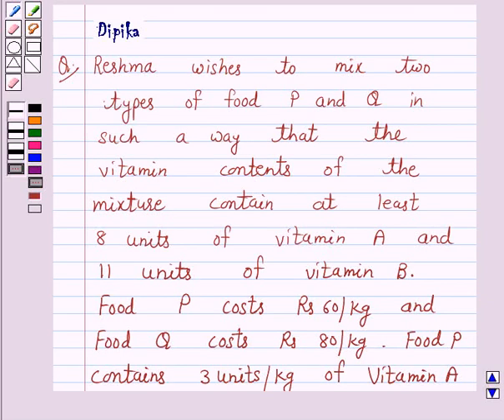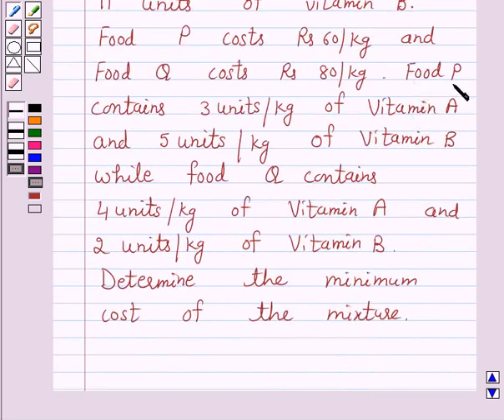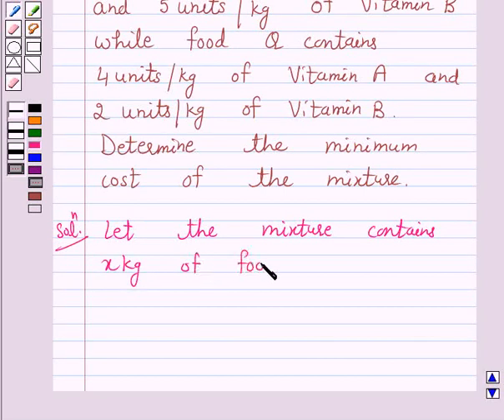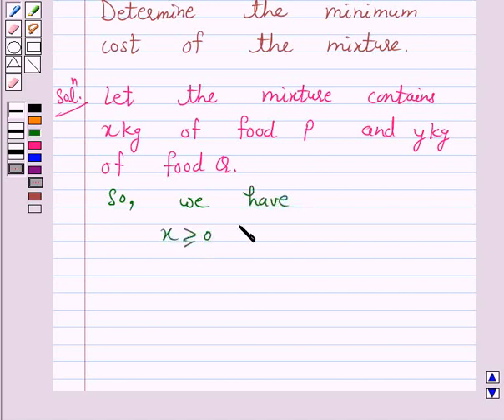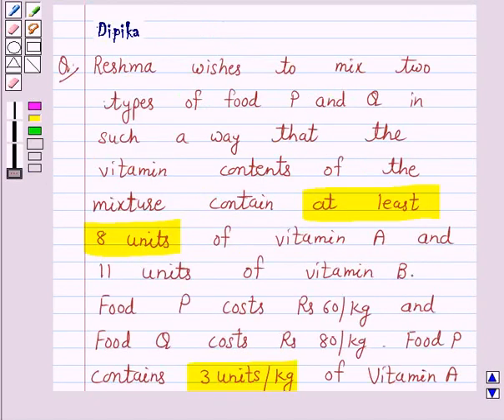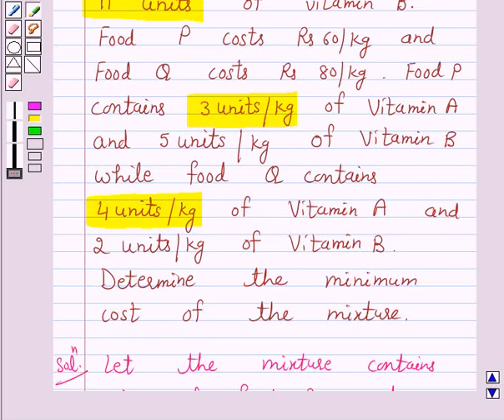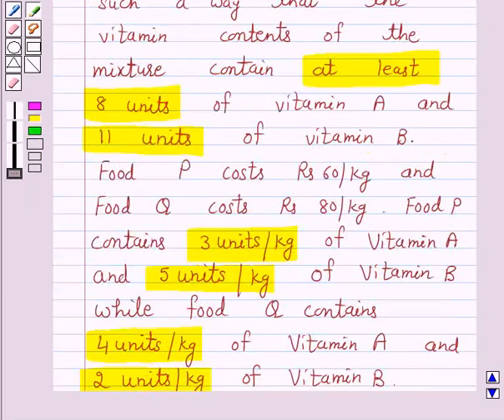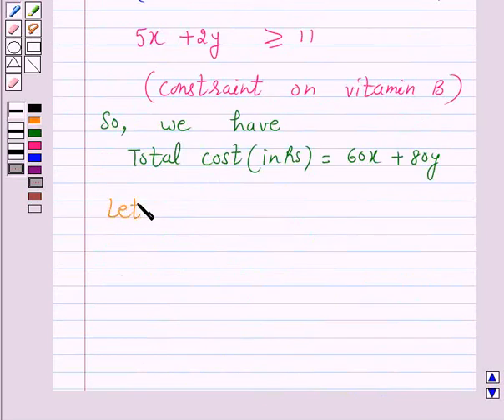Maths XII NCERT 2007 12 12 2 1